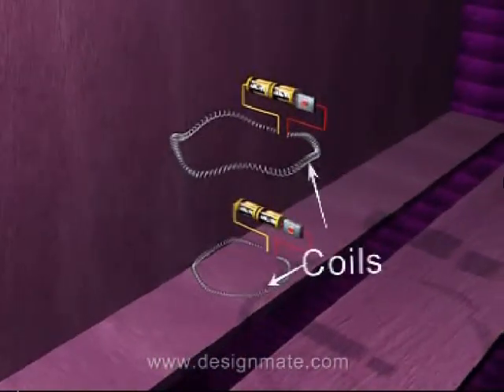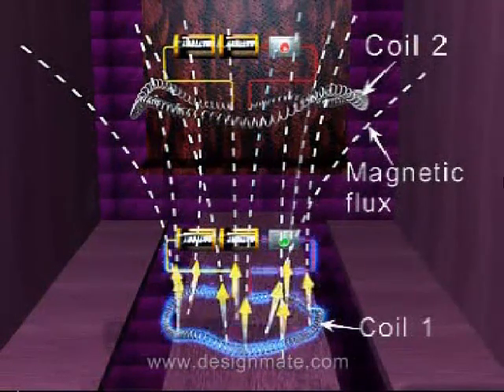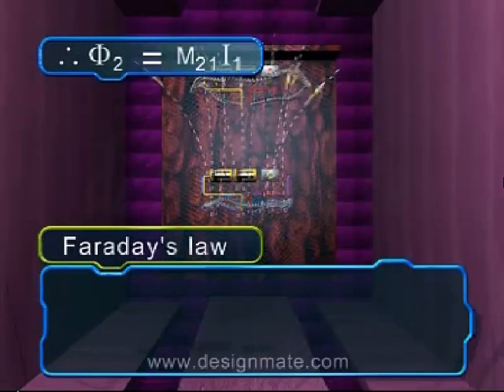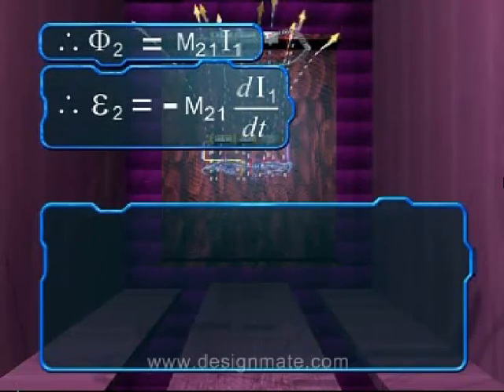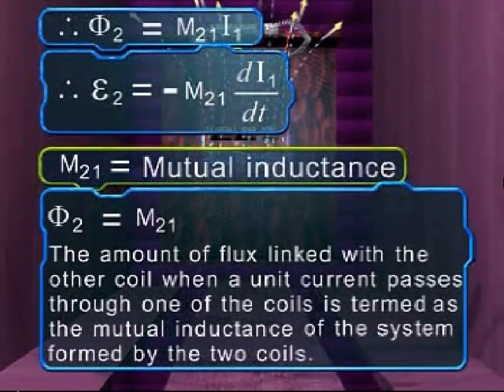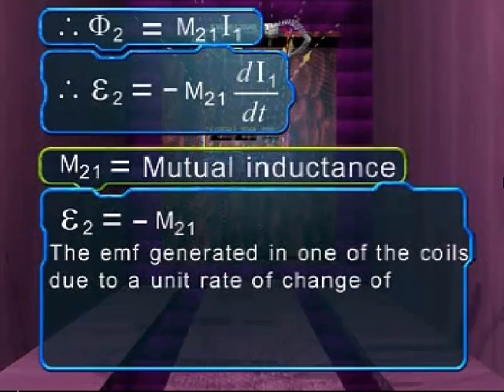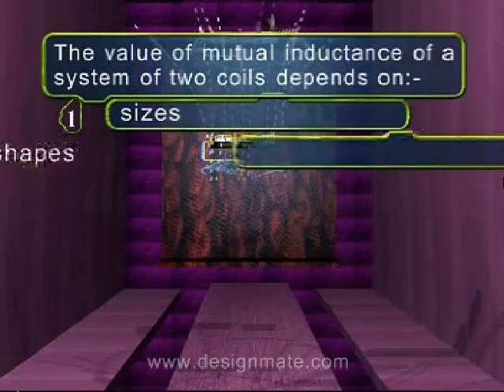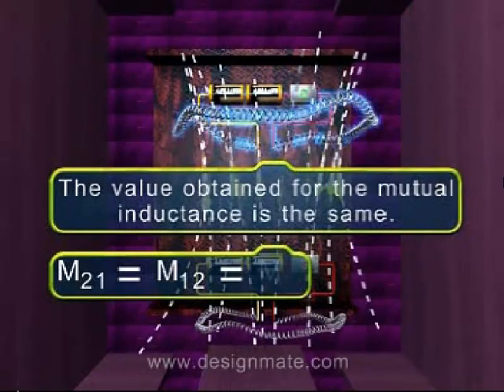Mutual Induction Explained | Definition, Working & Applications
In this video, we explore the concept of Mutual Induction — the process in which a changing current in one coil induces an emf in another nearby coil. Learn its definition, mathematical expression, coefficient of mutual induction, and practical applications in transformers, generators, and wireless power transfer. A simple and clear explanation for students of physics and electrical engineering.